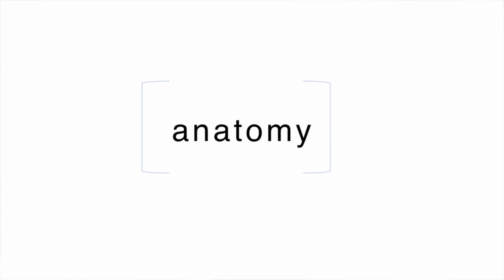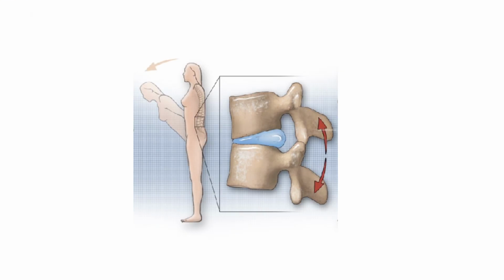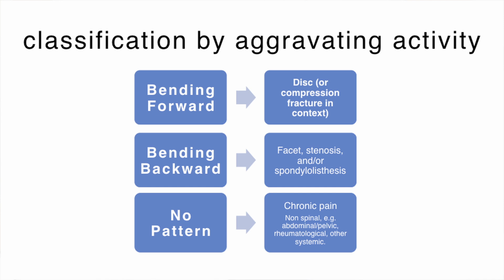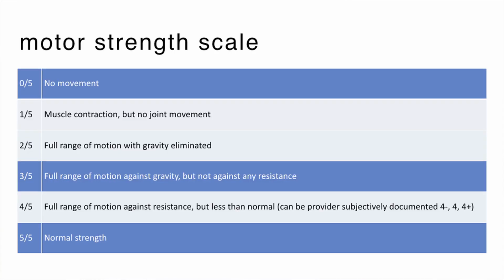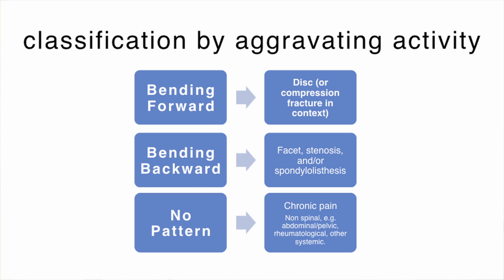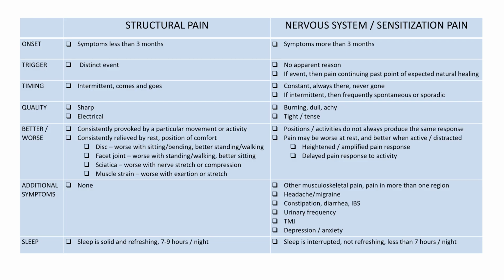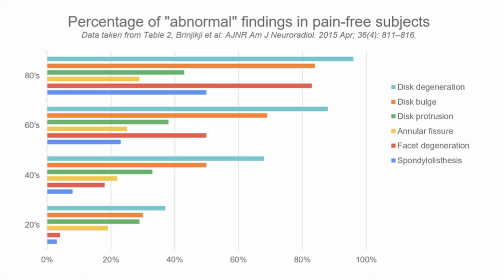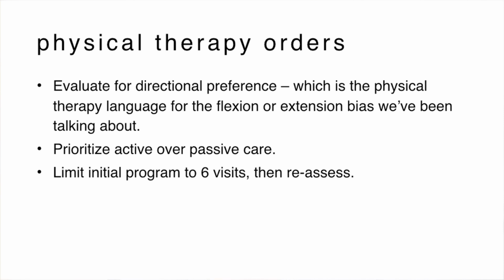The Treatment of Back Pain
Dr. Mark Queralt, director of the Back Pain Clinic at the Mulva Clinic for the Neurosciences at UT Health Austin, describes the issues Primary Care Physicians must consider when treating back pain among their patients.  He provides an example of a two-minute exam physicians can conduct to better determine the patient's condition and treatment needs.